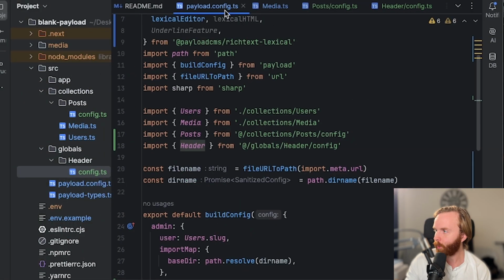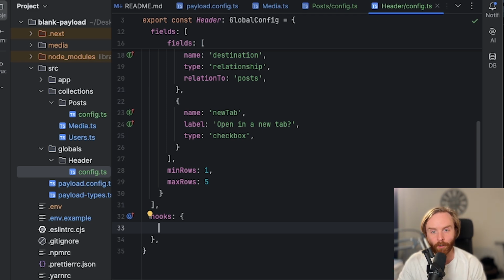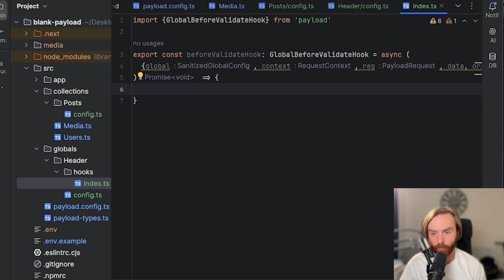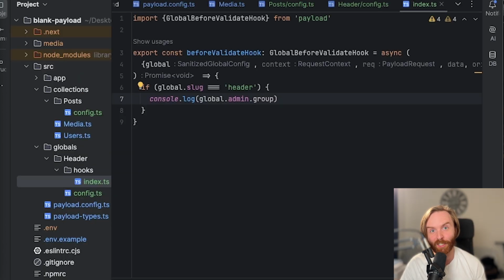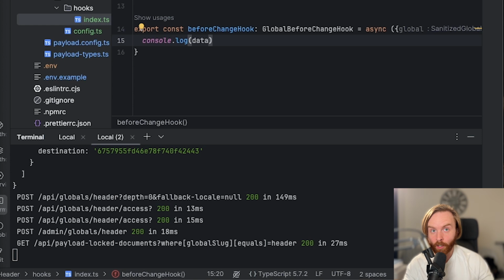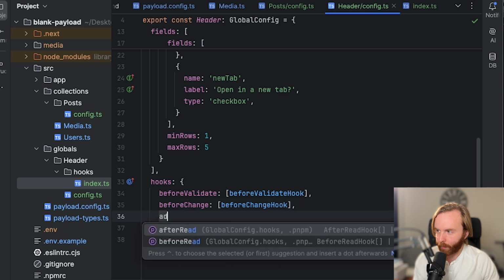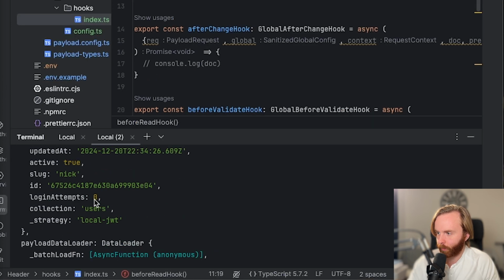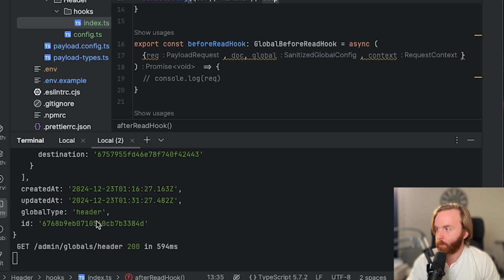How to Use Root and Global Hooks in PayloadCMS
Prefer to read this guide?

Hooks in PayloadCMS are one of the most powerful tools for extending and customizing your CMS workflows. In this video, I dive into root hooks and global hooks, showing you how to use them effectively for error handling, integrations, and automating updates. Whether you're a beginner or an experienced PayloadCMS developer, mastering hooks is essential for unlocking the full potential of the platform.

What you’ll learn in this video:
- The differences between root and global hooks
- How to set up the afterError hook to log and respond to application-level errors
- Using beforeValidate, beforeChange, afterChange, and beforeRead hooks in global documents
- Practical examples of triggering third-party integrations and on-demand revalidation

Hooks in PayloadCMS enable you to execute side effects like updating CRM records, syncing data, and customizing user workflows. Root hooks are ideal for global error handling, while global hooks allow precise control over single-document operations. With these tools, you can integrate with services like HubSpot, Salesforce, and MailChimp, or create dynamic logic tailored to your project.

By the end of this video, you’ll have the confidence to use root and global hooks to streamline your application logic and scale your PayloadCMS projects.

Got questions? Drop them in the comments, and I’ll be happy to help.

00:00 - Introducing Hooks
02:01 - Hooks Best Practices
02:37 - Root Hooks
03:24 - Arguments Available in Root Hooks
03:52 - Implementing a Root Hook
04:19 - Introducing Global Hooks
05:05 - Creating a Global Hook
05:20 - The Global Before Validate Hook
08:13 - The Global Before Change Hook
10:03 - The Global After Change Hook
11:59 - The Global Before Read Hook
13:19 - The Global After Read Hook
15:06 - Wrapping Up